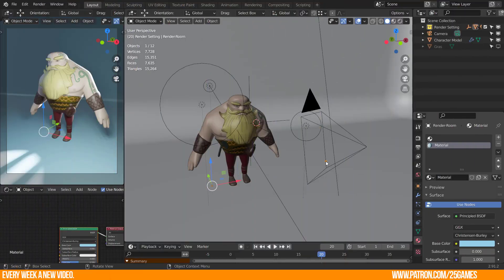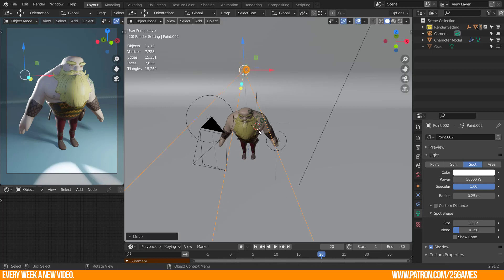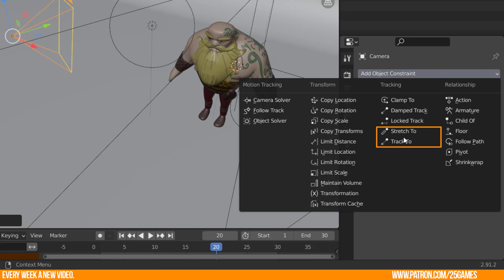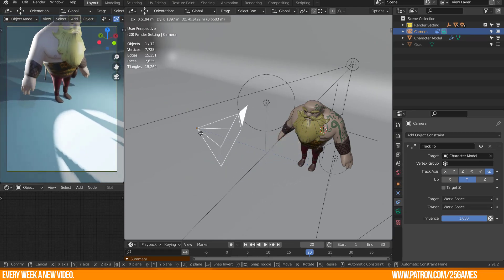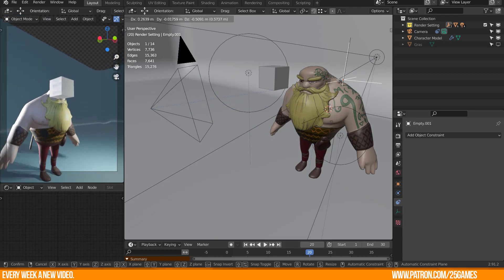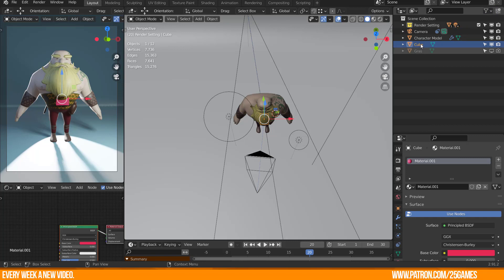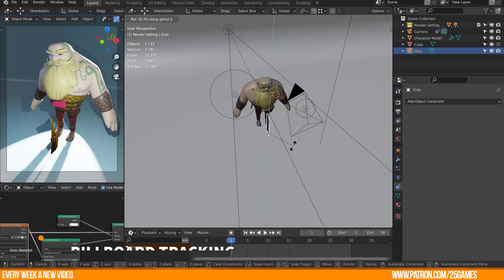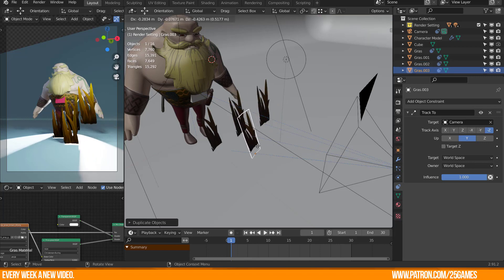How does my Camera follows an object? / or an object follows my camera? | Blender 2.9 | Tutorial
I was trying to move and rotate my camera around an object and was wondering if there is a possibility to auto target / always points to an object in Blender. The orientation should follow it. The easiest solution is probalby the 'Track To' Constraint which applies rotations to its owner, so that it always points a given “To” axis towards its target.
This is the preferred tracking constraint, as it has a more easily controlled constraining mechanism.

Time stamps:
0:00 - Intro: Topic

0:43 - Where to find
0:54 - How to use it
2:27 - Billboard Tracking
2:54 - outro